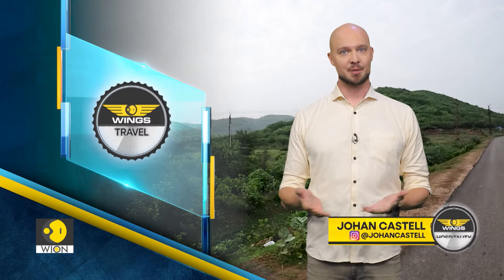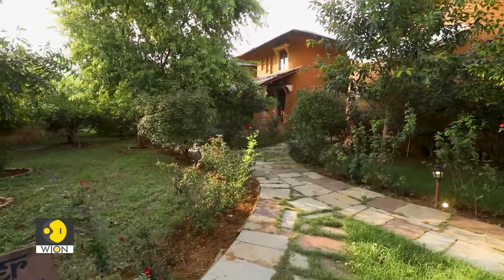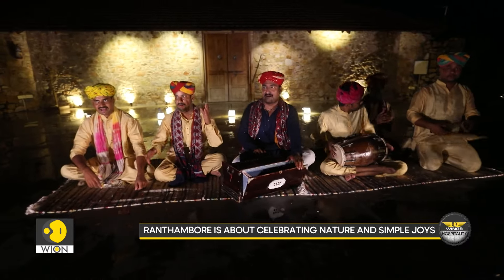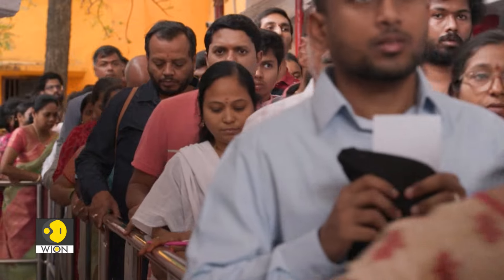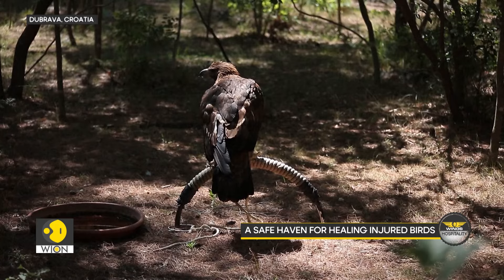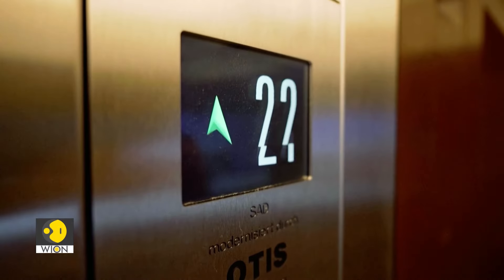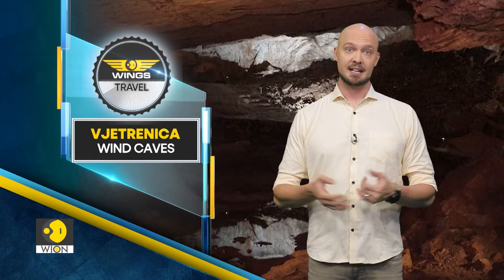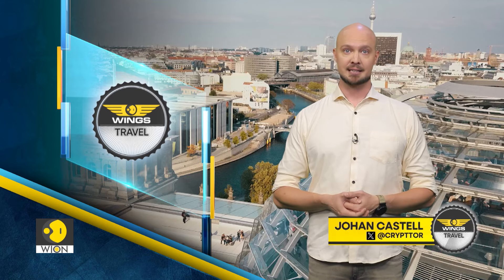Tigers & Food in Ranthambore & Adventures in Europe | Wings S3E42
Embark on a thrilling journey with Wings, as we unveil the most unique and breathtaking experiences in India and Europe. From spotting tigers in Ranthambore to swinging above Berlin, these adventures are not to be missed.

Our adventure begins in the wild heart of Rajasthan, where we venture into Ranthambore National Park. Known for its majestic tigers, Ranthambore offers an exhilarating safari experience. We'll show you these incredible predators in their natural habitat. After the safari, we dive into the rich culinary traditions of Rajasthan with a feast of authentic Rajasthani dishes, offering a true taste of the region's heritage.

Next, we bring you exciting news from India's expanding travel opportunities. The country has now extended its visa-on-arrival facility to Japanese, South Korean, and UAE nationals. We also visit the famous 'Visa' Temple in Hyderabad, Telangana, where devotees seek blessings for their American dream.

Our journey then takes us to Croatia, one of Europe's top affordable destinations. Discover the charm and history of this stunning country through a series of stories highlighting its beauty and culture.

In Berlin, get ready to experience a thrill like no other on Europe's highest swing. Soaring above the city, it's an adventure that truly feels like flying!

Finally, we explore the Vjetrenica Wind Caves in Bosnia-Herzegovina, recently designated as a UNESCO World Heritage site. These mystical caves are a testament to nature's power and beauty, offering a glimpse into the underground wonders of the world.
Join us on Wings as we uncover the magic of these incredible destinations!